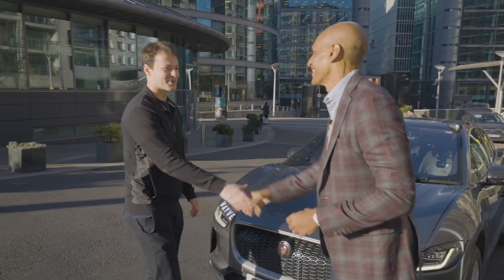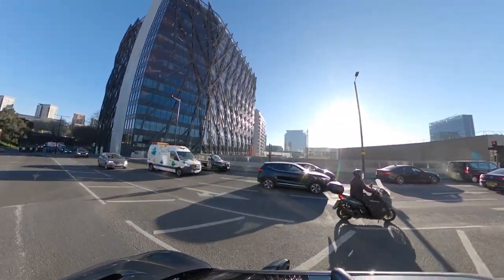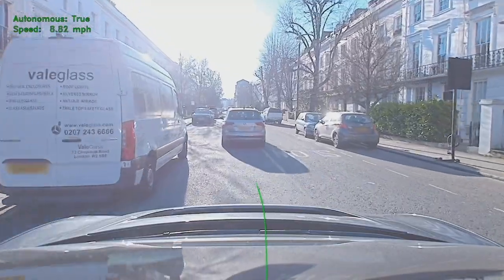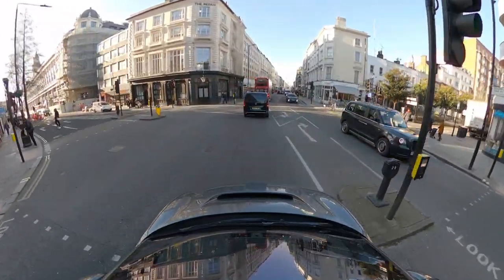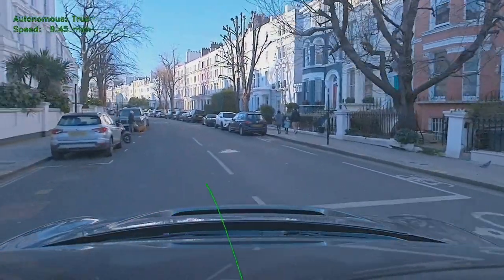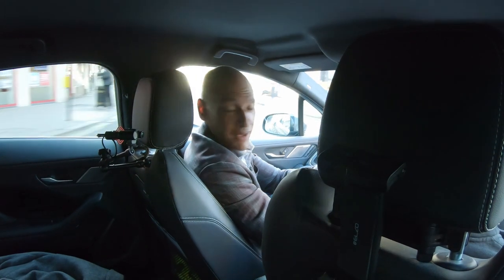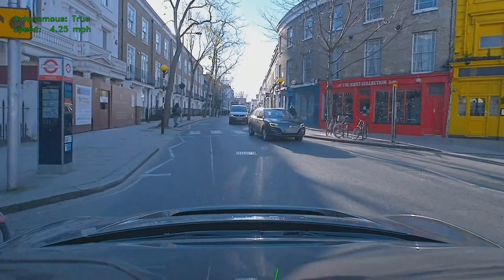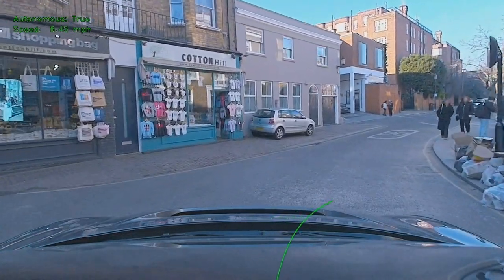Ride The Wayve with Christopher Young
Ride The Wayve with Christopher Young, EVP of Business Development, Strategy and Ventures at Microsoft, and Wayve's CEO Alex Kendall as they take an autonomous trip in Central London.

Hear Christopher detail the difference in experience from this ride compared to his first ride in the Wayve AI Driver.